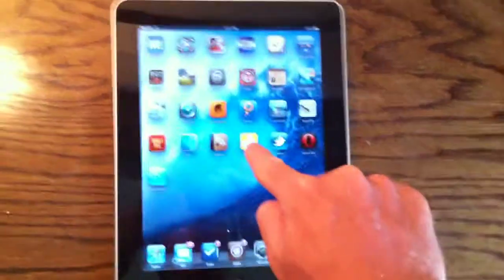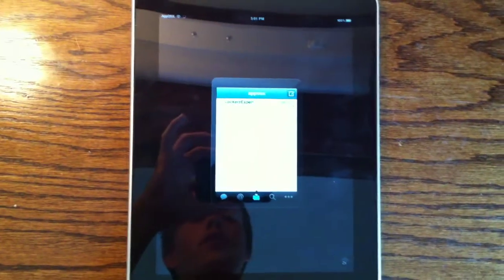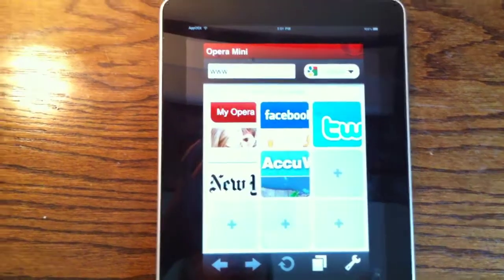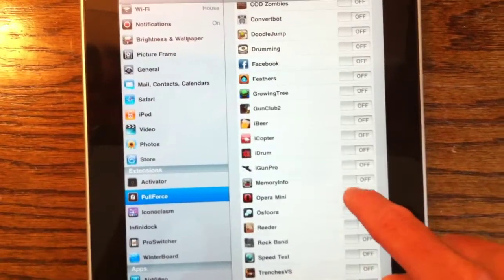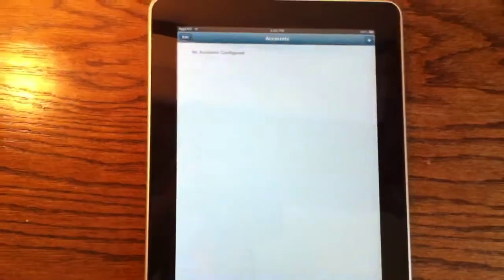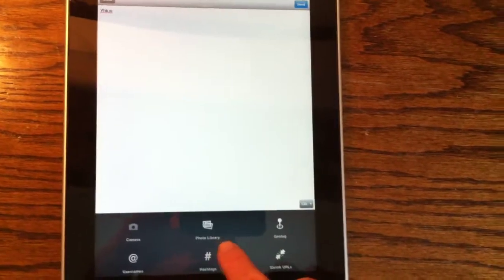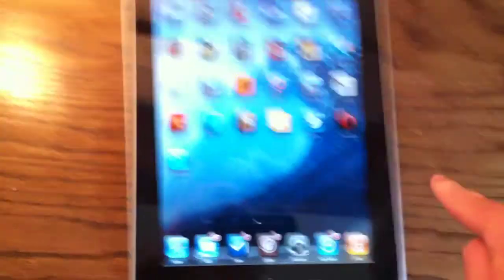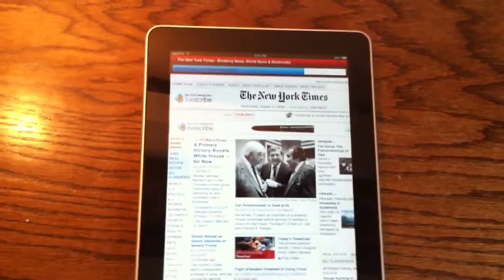FullForce: Make iPhone Apps Run In iPad Mode (Free iPad Apps)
Fullforce is an awesome tweak in cydia that allows the user to make an iPhone app (Facebook for example) run in Full Screen without double pix-elating.  This resuluts in a better user experience.